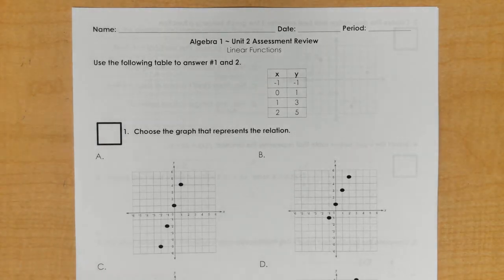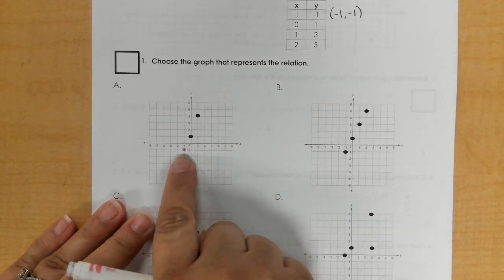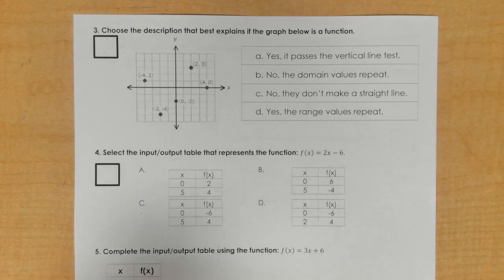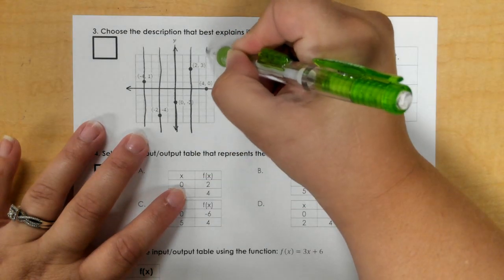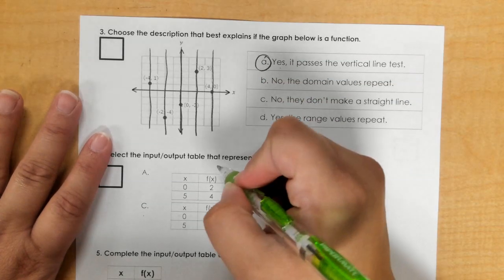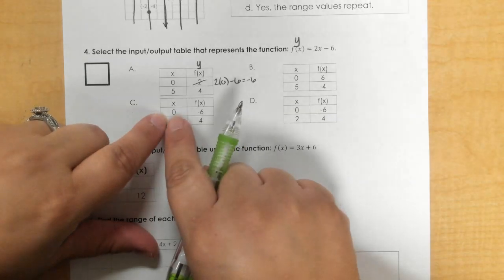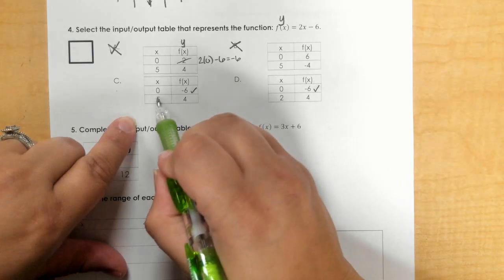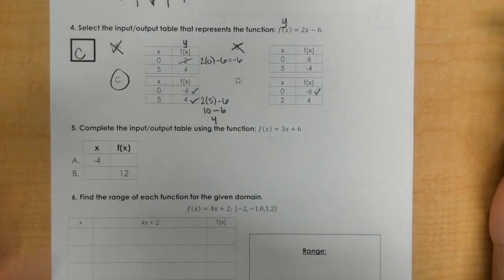Alg - Unit 2 Review #1 - 6